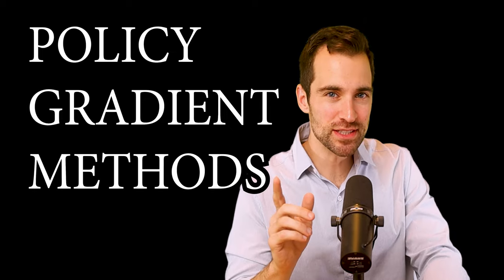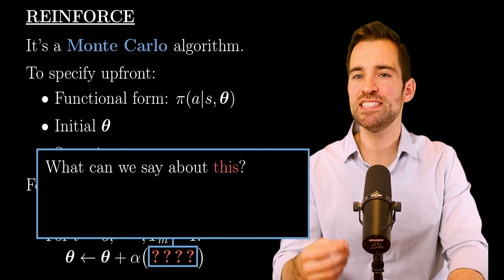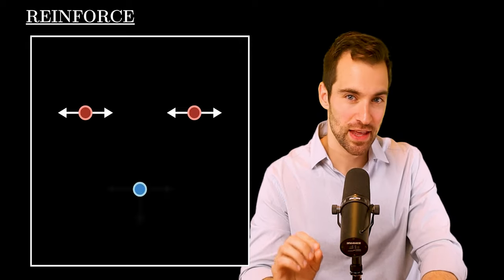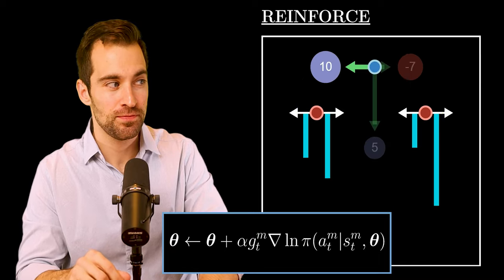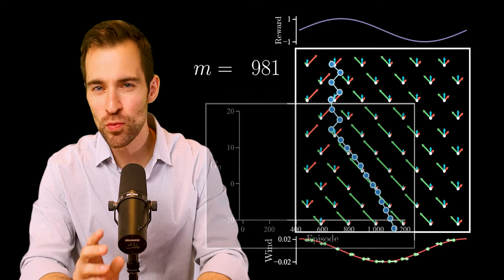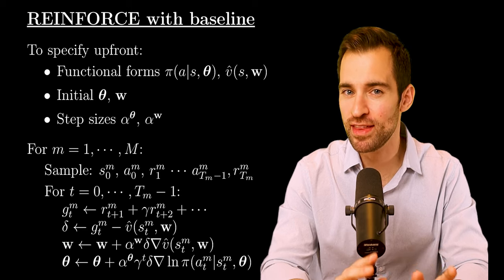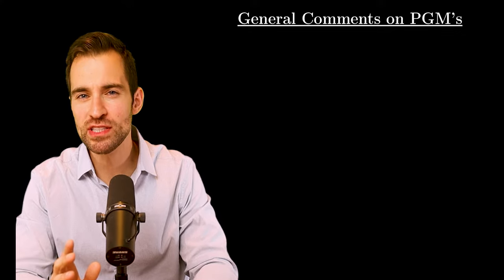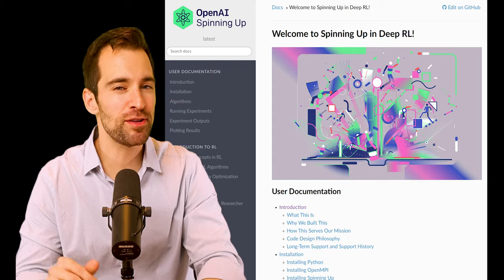Policy Gradient Methods | Reinforcement Learning Part 6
Policy Gradient Methods are among the most effective techniques in Reinforcement Learning. In this video, we'll motivate their design, observe their behavior and understand their background theory.

SOURCES FOR THE FULL SERIES

[1] R. Sutton and A. Barto. Reinforcement learning: An Introduction (2nd Ed). MIT Press, 2018.

[3] J. Achiam. Spinning Up in Deep Reinforcement Learning, OpenAI, 2018

ADDITIONAL SOURCES FOR THIS VIDEO

[4] J. Achiam, Spinning Up in Deep Reinforcement Learning: Intro to Policy Optimization, OpenAI, 2018,

TIMESTAMPS
0:00 Introduction
0:50 Basic Idea of Policy Gradient Methods
2:30 A Familiar Shape
4:23 Motivating the Update Rule
10:51 Fixing the Update Rule
12:55 Example: Windy Highway
16:47 A Problem with Naive PGMs
19:43 Reinforce with Baseline
21:42 The Policy Gradient Theorem
25:20 General Comments
28:02 Thanking The Sources

LINKS

NOTES

[1] When motivating the update rule with an animation protopoints and theta bars, I don't specify alpha. That's because the lengths of the gradient arrows can only be interpretted on a relative basis. Their absolute numeric values can't be deduced from the animation because there was some unmentioned scaling done to make the animation look natural. Mentioning alpha would have make this calculation possible to attempt, so I avoided it.